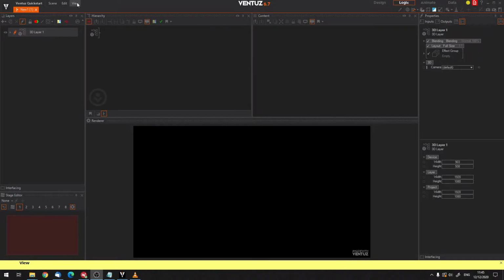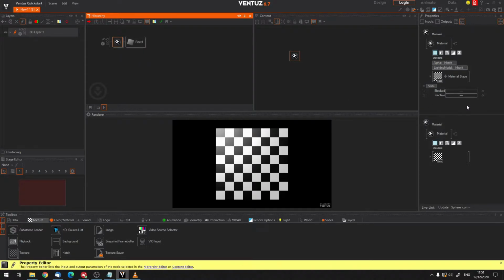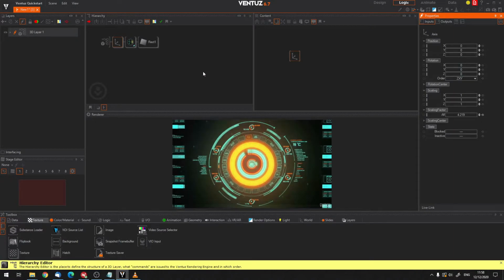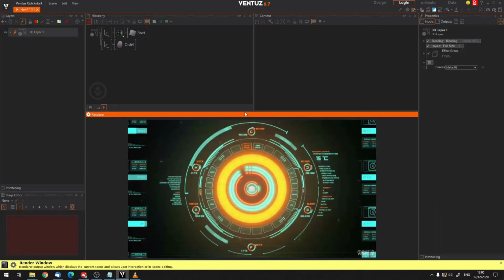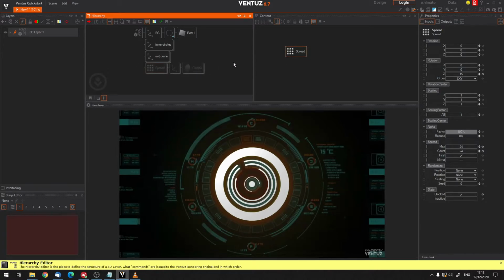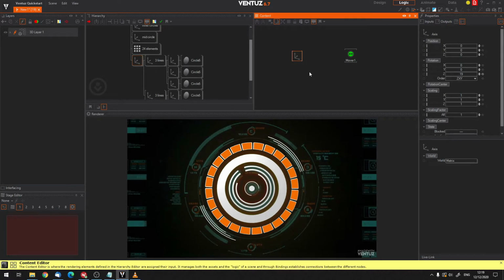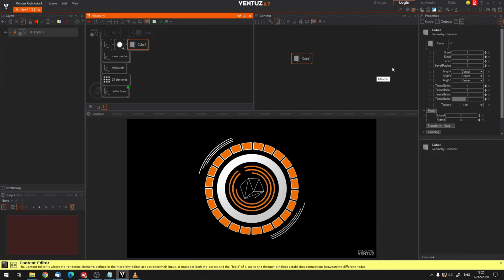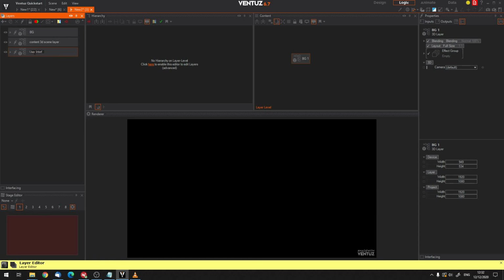Ventuz Quick Start Tutorial - 03 - Geometries, Material, Simple Animation and Layers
In this tutorial you will learn how to bring images and textures into Ventuz, how to create basic geometries and how to change the colors and behavior of them. We will build a small circular animated graphic which we will use in the next tutorials to extend with buttons and interaction.

You will get notified once a new tutorial is available.

Cheers
Matt